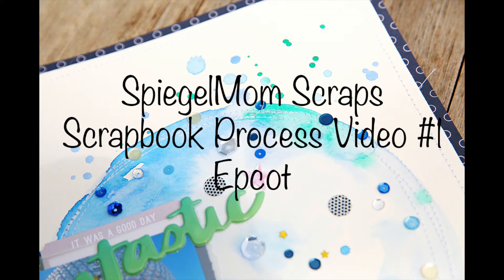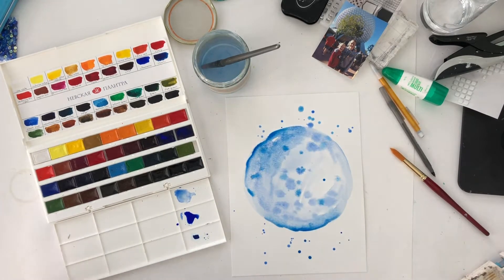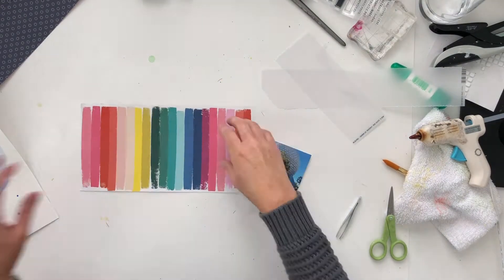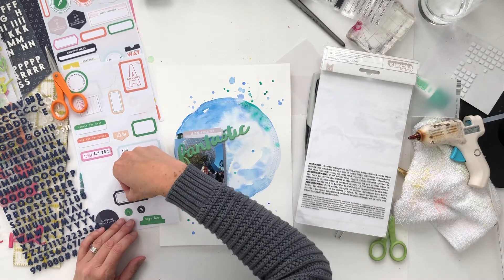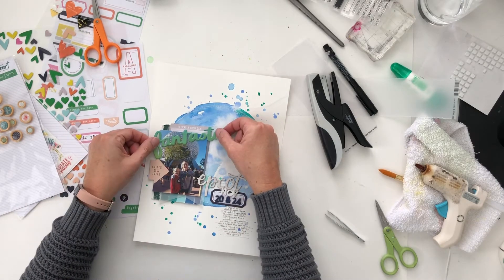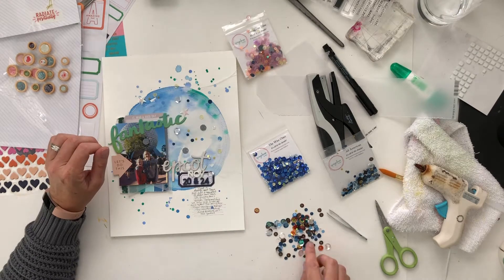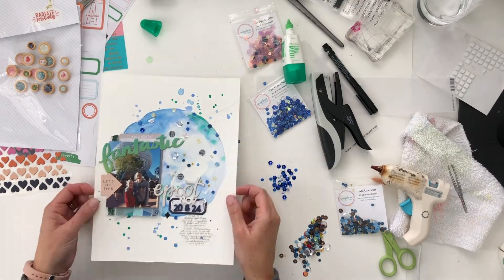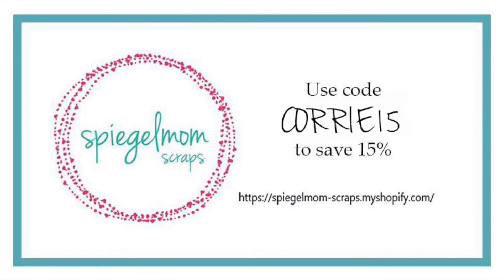SpiegelMom Scraps Scrapbook Process Video #1 | Epcot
Hi guys! Today I am guest designing with SpiegelMom Scraps. They have the most adorable sequins, Shimmerz, FREE cut files and sweet embellishments.

Today I am using these sequins for my Epcot title page in my Epic Disney Album. Check it out! If you have any questions please leave them in the comments and I will get back to you.

And find me creatively on Instagram @corej_creative.